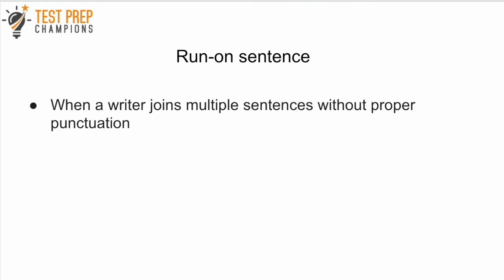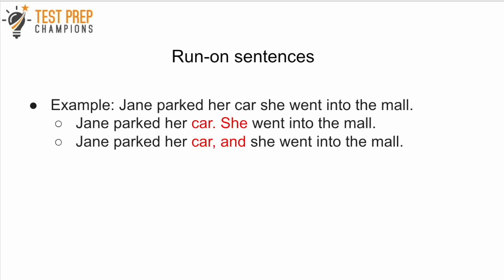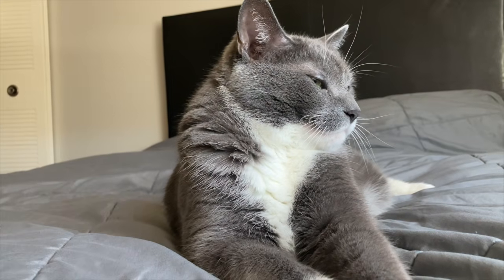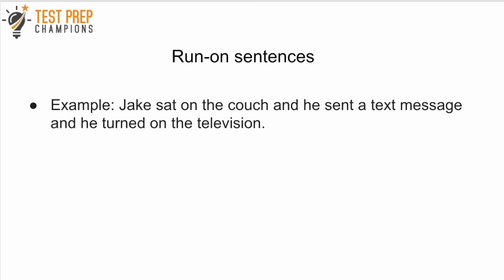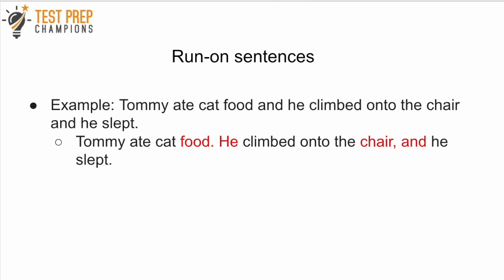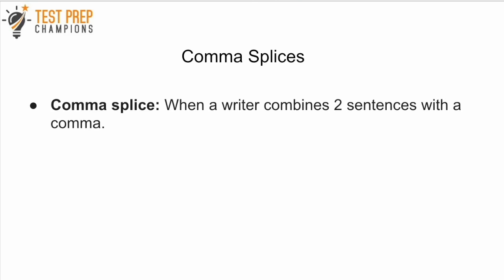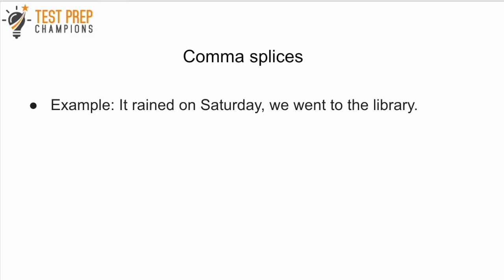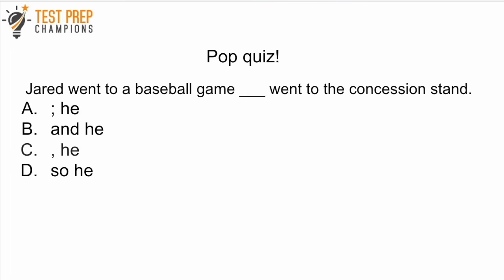What to know about Run-On Sentences and Comma Splices to pass GED RLA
00:00 Welcome!
00:23 Run-on sentences
00:36 Independent clauses
00:42 Dependent clauses
00:57 Run-on sentence example 1
1:54 Coordinating conjunctions
2:19 Run-on sentence example 2
3:01 Run-on sentence example 3
3:42 Run-on sentence example 4
4:40 Run-on sentence example 5
5:22 A tip for GED RLA
6:01 Comma splices
6:12 Comma splice example 1
7:03 Comma splice example 2
7:48 Pop quiz 1
8:09 Pop quiz 2